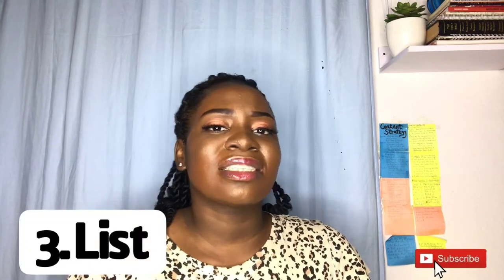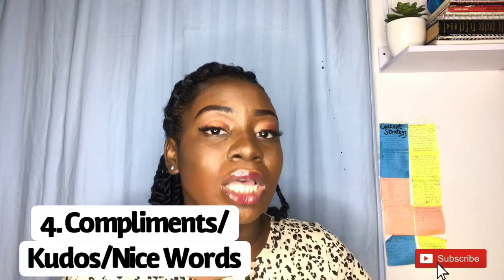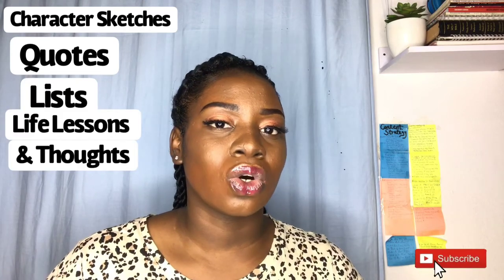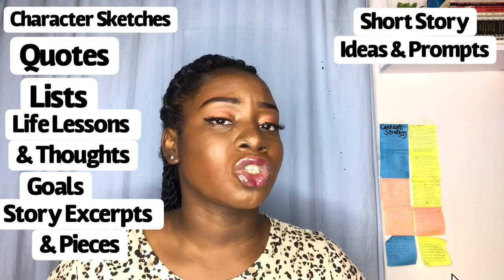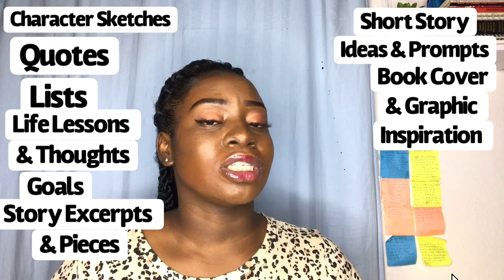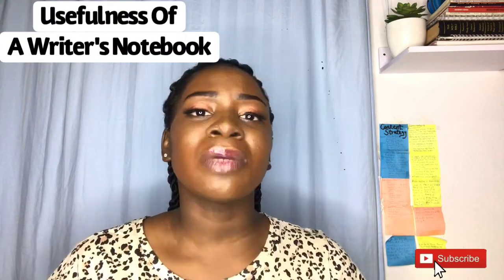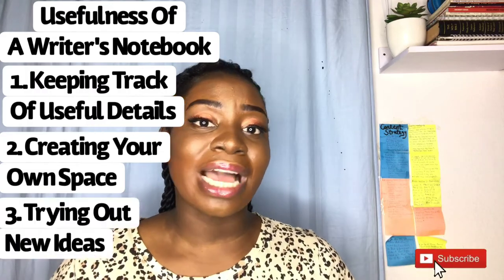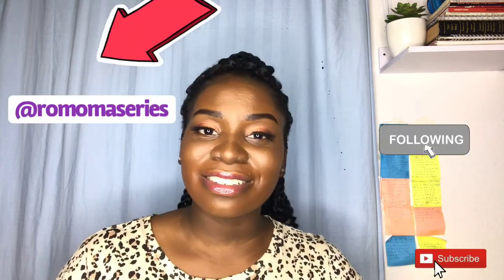Why You Need A Writer's Notebook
Hey beautiful people, I will be telling you in this video exactly why you need to start using a writer’s notebook. The usefulness of a notebook is so amazing 😍

🌟 You can send your questions to

Don’t forget you can connect with
me on any social media platform below😊

My Filming Gear:

My Ringlight

My Iphone 7 Camera

0:00 Intro
0:38 Pep talk
1:09 What is a writer's notebook?
1:30 My FAVs 😍
1:47 Types of notebooks
2:00 What goes into your writers notebook
2:03 Character sketches
2:56 Quotes
3:23 Lists
3:45 Compliments/Kudos/Nice words
4:19 Goals
4:52 Life lessons & thoughts
5:16 Poems
5:31 Short story ideas & prompts
5:55 Story excerpts & pieces
6:21 Useful writing resources and tools
7:19 Book cover/graphic inspirations
8:19 Usefulness of a notebook
8:24 Keeping track of useful details
9:10 Creating your own space
10:33 Trying out new ideas
12:17 Recap